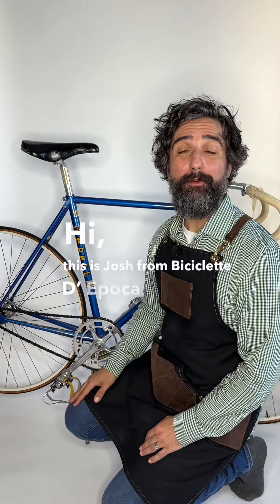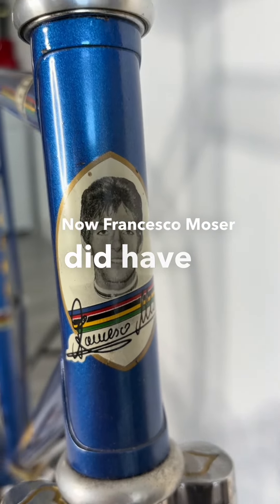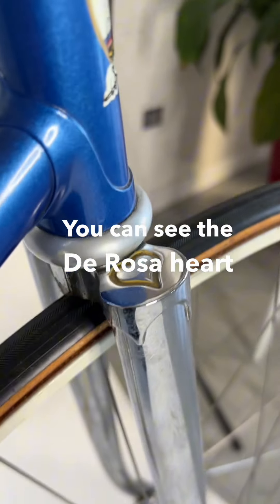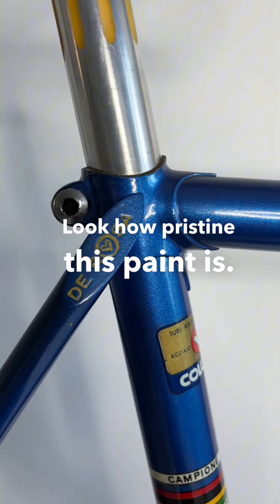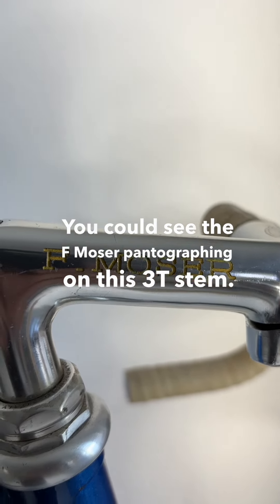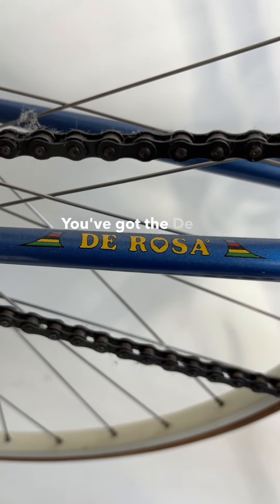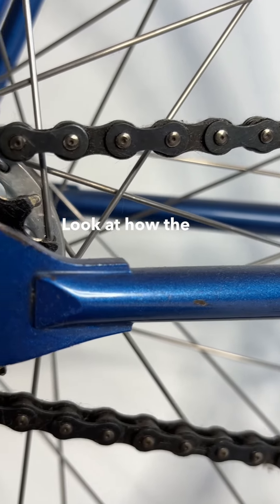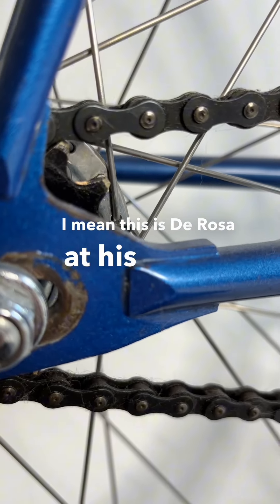1981 Moser Pista made by Ugo De Rosa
Bikes for sale

00:00:00.359 hi this is Josh from Biciclette D'Epoca and today we
00:00:03.080 have a
00:00:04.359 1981 Francesco Moser Pista made by Ugo
00:00:10.120 de Roa now Francesco Moser did have
00:00:14.519 several
00:00:15.800 manufacturers for his bikes I will say
00:00:19.439 that the De Rosa's are certainly the most
00:00:22.599 prized and the rarest you can see the De
00:00:26.439 Rosa heart on this flat fork crown notice
00:00:31.320 not drilled for a brake you've got this
00:00:34.800 incredible paint look how pristine this
00:00:39.239 paint is and of course the De Rosa pantographing
00:00:42.640 on the seat stays now this is a
00:00:46.320 Francesco MOSER bike through and through
00:00:48.600 you can see the F MOSER pantagraphing on
00:00:51.920 this 3T stem you've got the original
00:00:56.199 decals that's right all original francesco
00:01:00.079 Moser decals on this bike but to
00:01:04.760 clue you in that is De Rosa you've got the
00:01:06.920 De Rosa decal on the rear chain stays look
00:01:11.600 at these beautiful
00:01:15.119 campagnolo rear dropouts look at how the
00:01:19.320 stays come in and there's just a slight
00:01:23.200 angle on the filing down to a flat point
00:01:28.200 I mean this is De Rosa at his prime